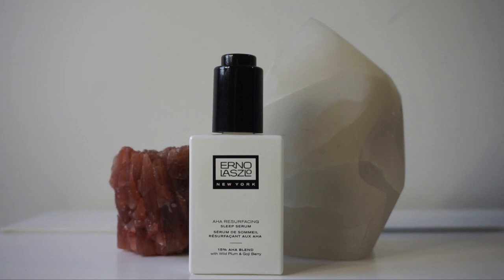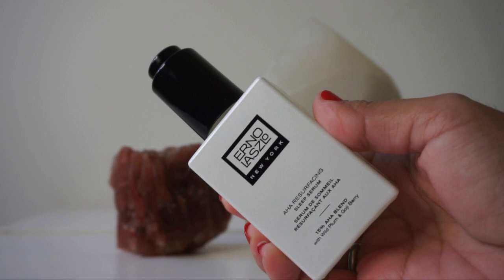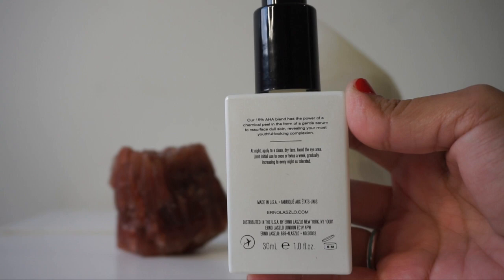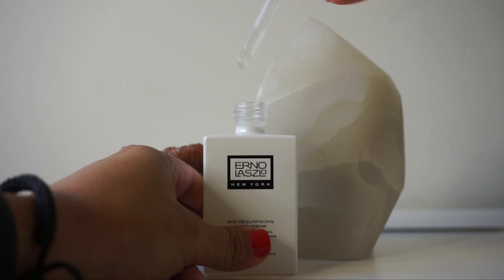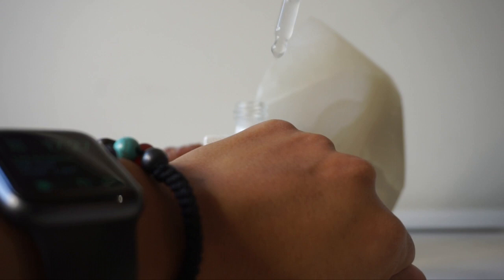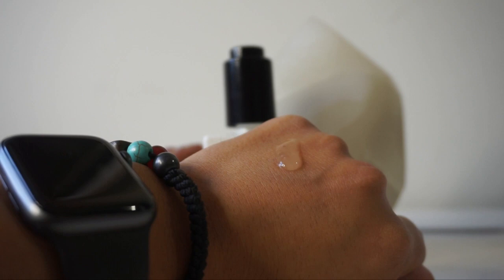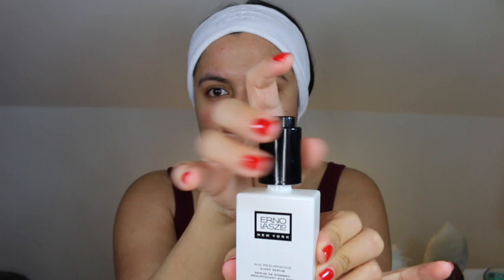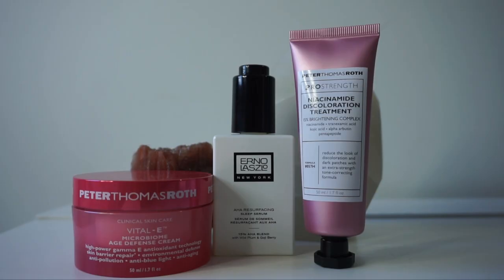Erno Laszlo AHA Resurfacing Sleep Serum Review | Nadia Vega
In this video I feature Erno Laszlo AHA Resurfacing Sleep Serum *.
03/26/2020 UPDATE : Since filming this I have switched up the retinol I was alternating this serum with, and it's improved the texture of my skin even more. I've noticed my skin is a bit plumper as well. I will be sure to add another update soon as I begin to pair this with more Erno Laszlo products.

Please be sure to like the video if you like skincare product reviews and if you like this style of video, so I can do more of these in the future. Let me know if there's a product you'd like to see me review in the comments down below.

PRODUCTS MENTIONED:
Erno Laszlo AHA Resurfacing Sleep Serum *
Peter Thomas Roth PRO Strength Niacinamide Discoloration Treatment *
Peter Thomas Roth Vital-E MicroBiome Age Defense Cream *
Drunk Elephant TLC Framboos Glycolic Resurfacing Night  Serum *

* kindly gifted for review purposes only

I am licensed Lead Esthetician based out of Los Angeles. I perform chemical peels, facials and Microderm Infusions. I am currently not taking any new clients.